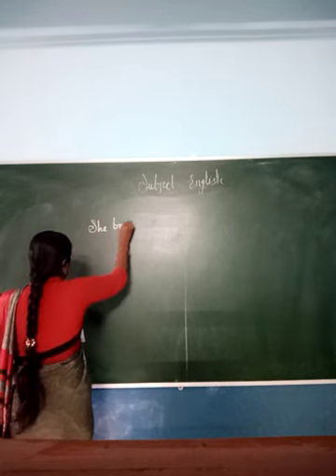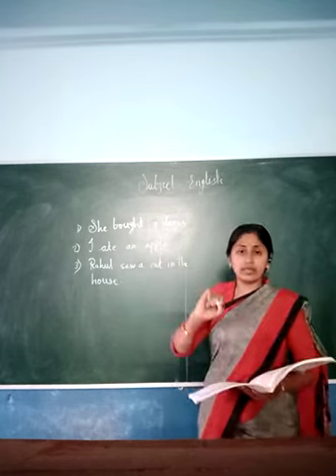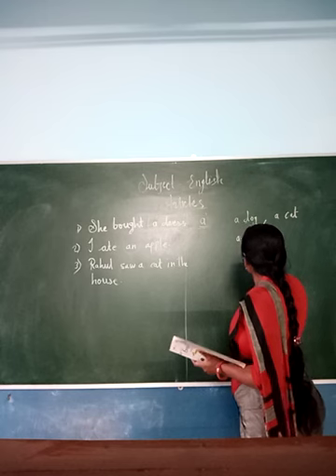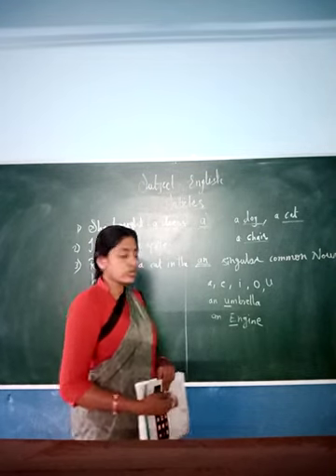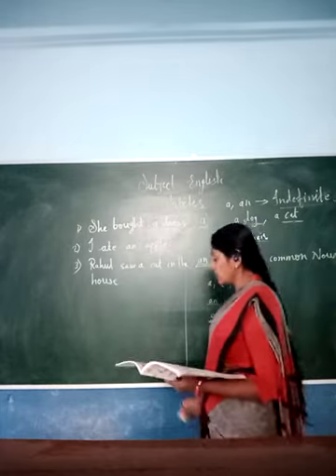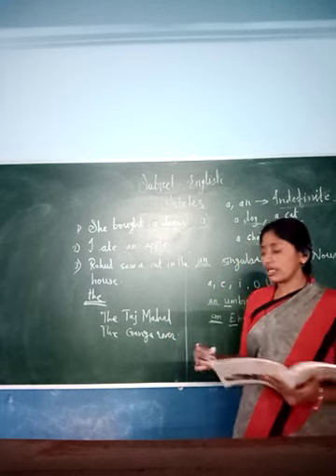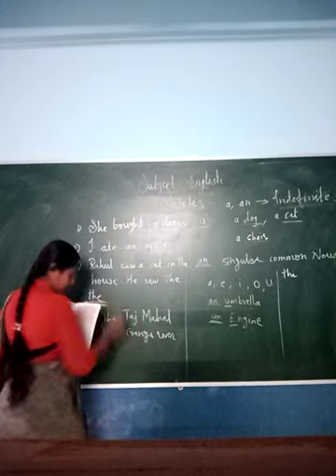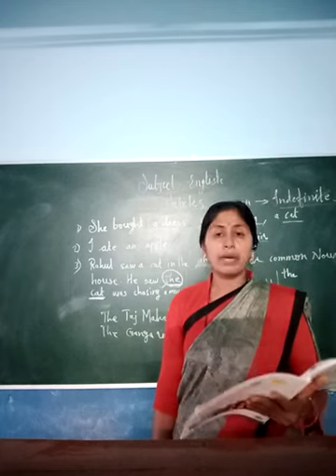Class 5th Grammar - Articles Grade - 4th Macmillan Grammar.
Explaination of the Articles with Exercise.